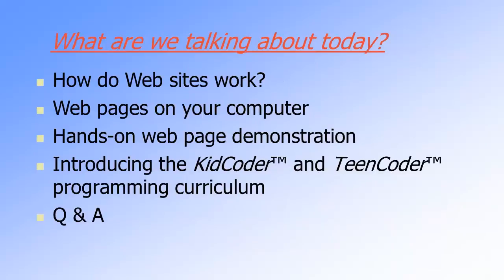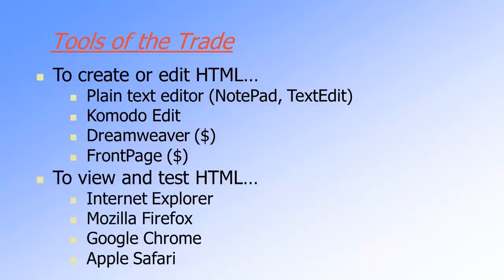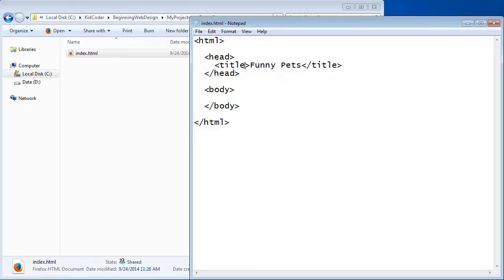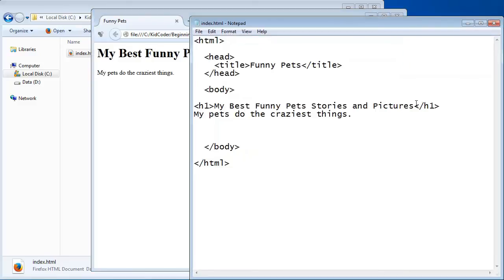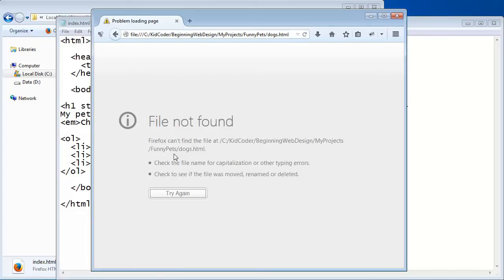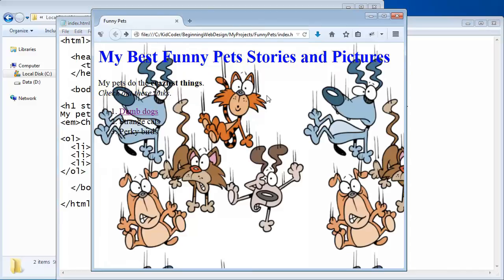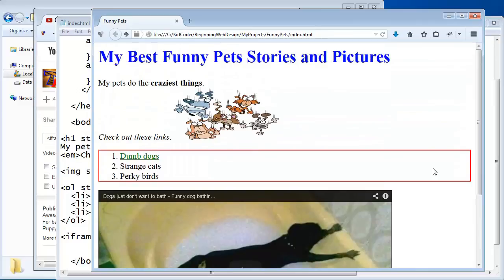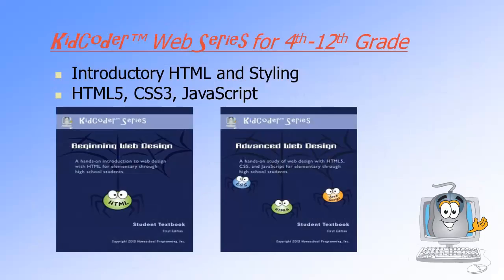Web Design Tutorial for Kids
A hands-on demonstration showing students of all ages how to create web pages with HTML, right on your computer, using the built-in tools and software that comes with your operating system.